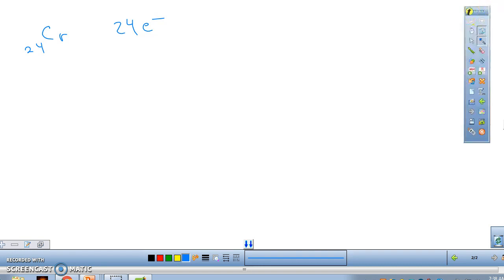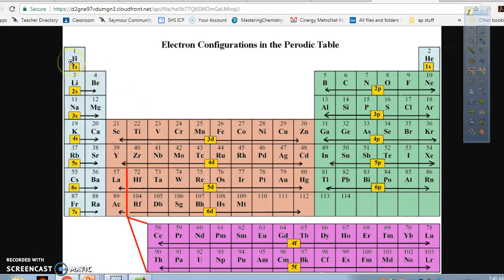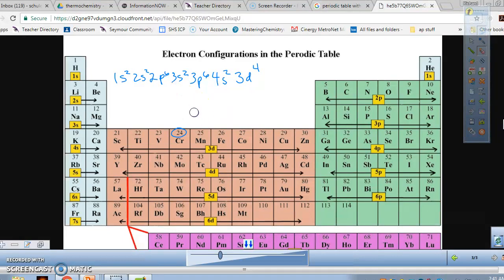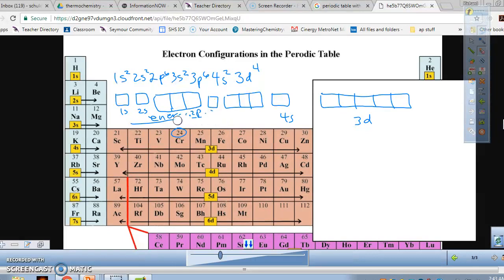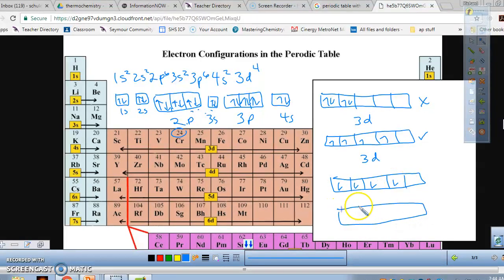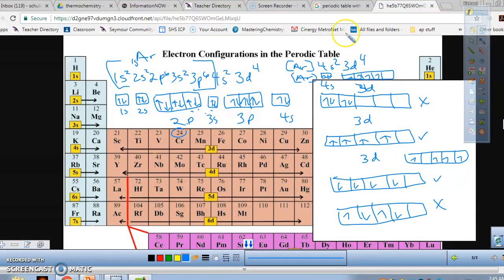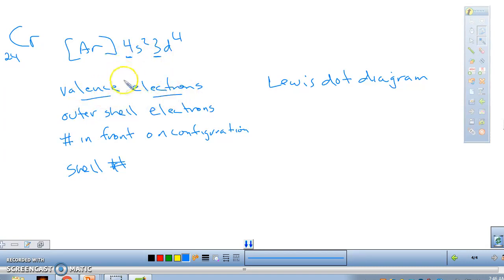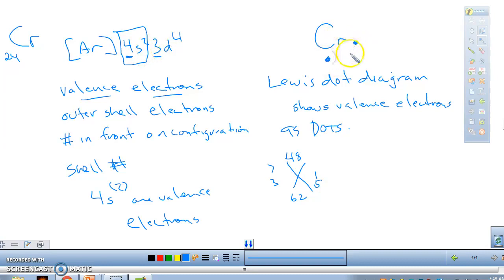electron configuration, dot diagrams and Nobel G